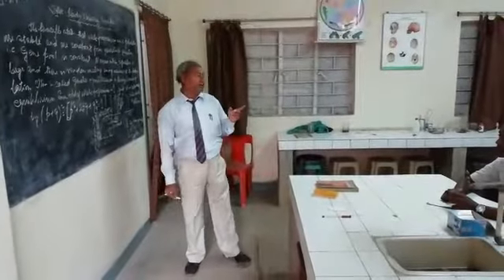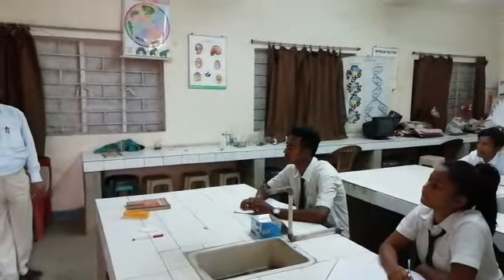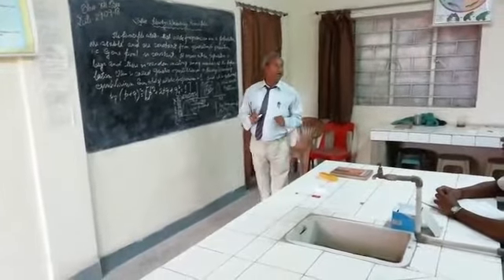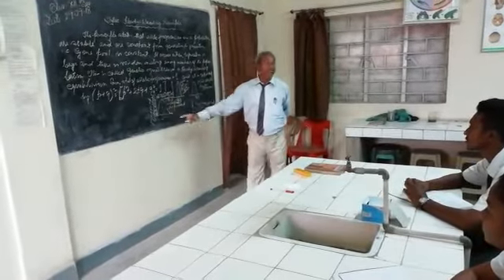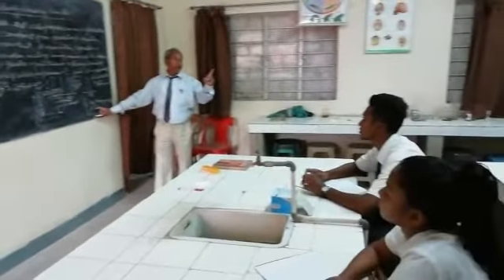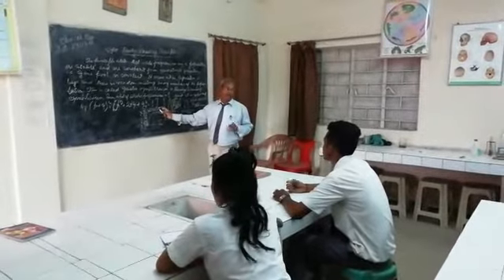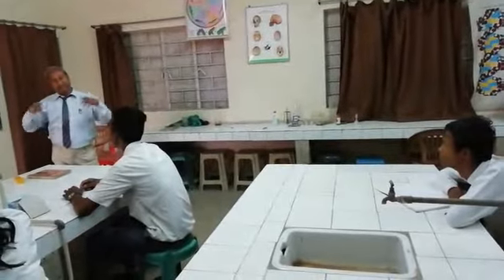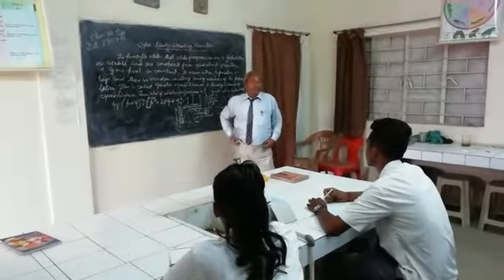Biology for class XII chapter population genetics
By Tapas kumar nath principal of cambridge school tatisilwai ,Ranchi